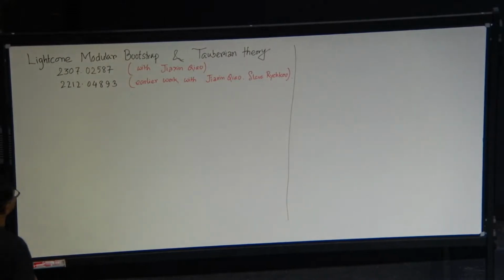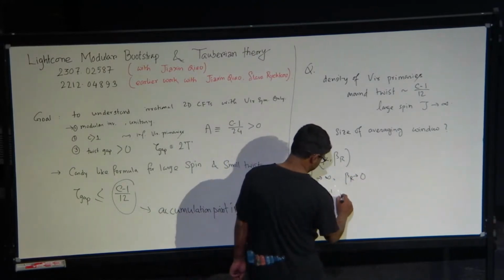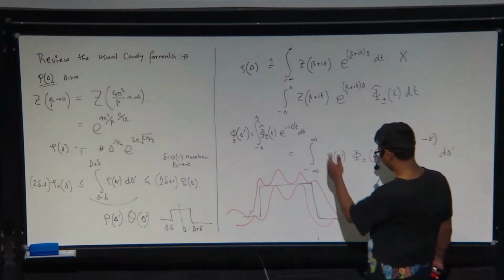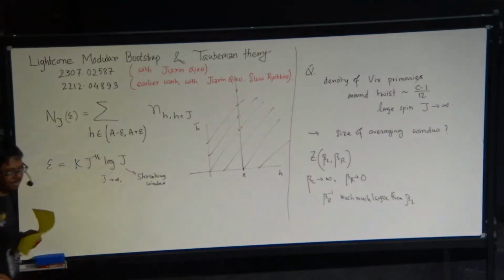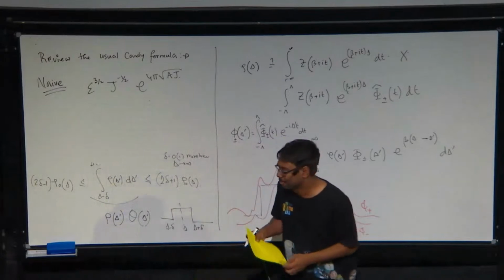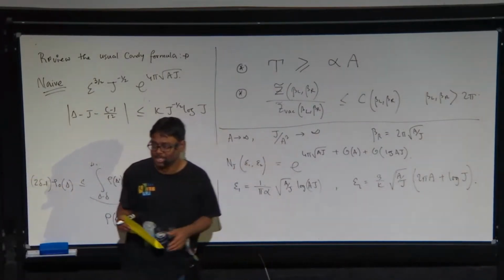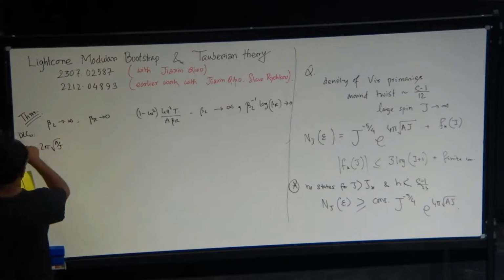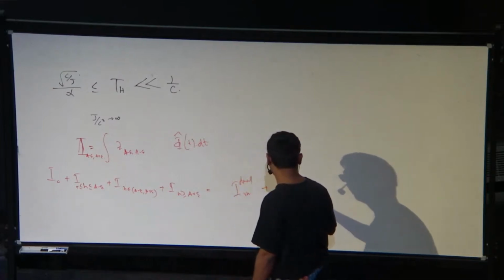Bootstrap 2023 - Dia 13 / P 02